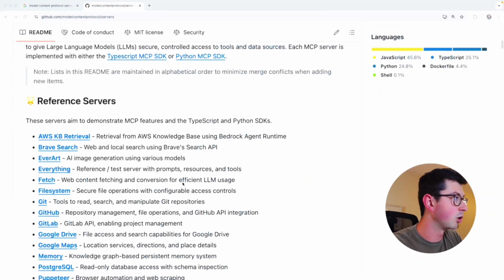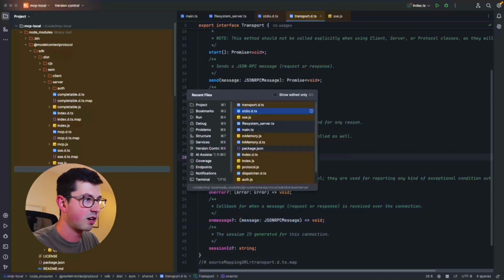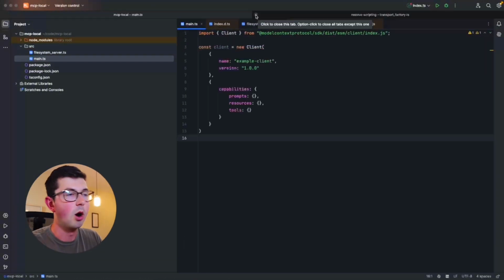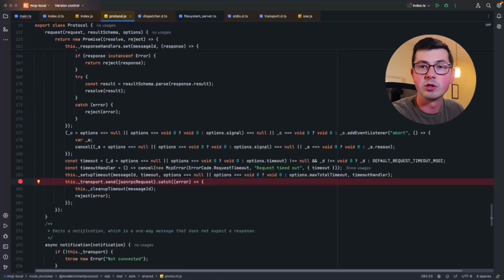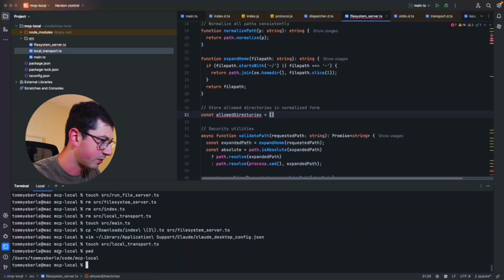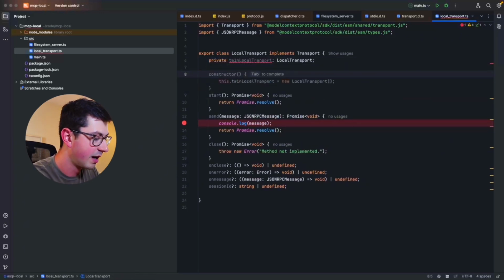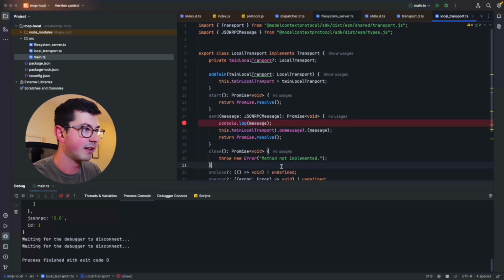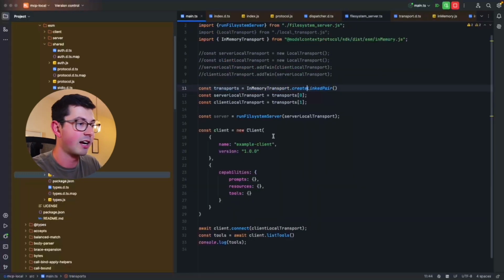How to Implement a Model Context Protocol Transport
Model Context Protocol is everywhere these days. Lots of people are installing MCP servers into Claude Desktop, Cursor and Windsurf. This is relatively straightforward to do, but what if you want to implement your own MCP Client?

Implementing an MCP client is a lot more challenging and requires understanding some of the lower level details of the protocol. In this video, I go into the specifics of how the "Transport" layer works that connects clients and servers. I implement my own "LocalTransport" in Typescript that allows an MCP Client to embed an MCP server directly without the need for subprocesses or HTTP. Lots of code in this video!

00:00-00:58 Intro
00:58-02:58 MCP Transport overview
02:58 - 05:25 Filesystem MCP Server source code and issues
05:25 - 13:12 First try at LocalTransport
13:12 - 17:38 Fixing up LocalTransport
17:38 - 19:58 InMemoryTransport